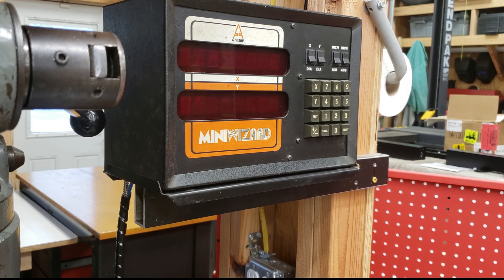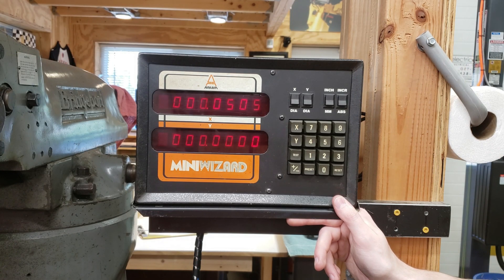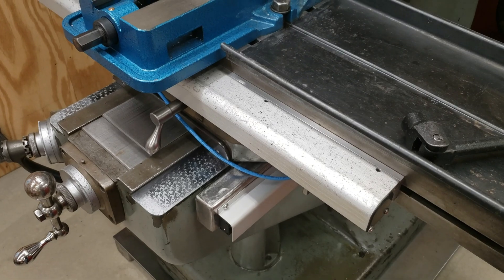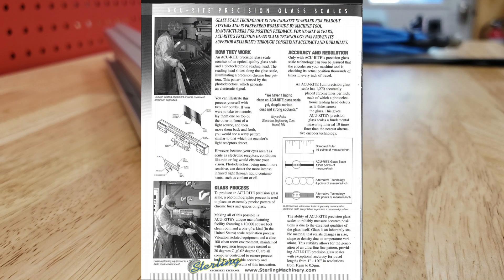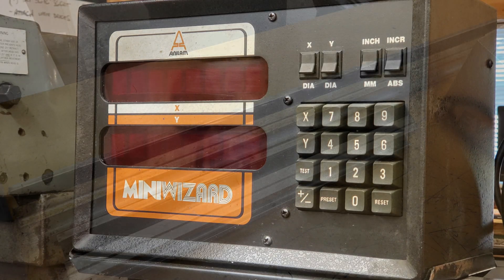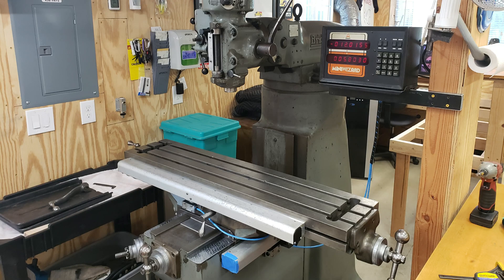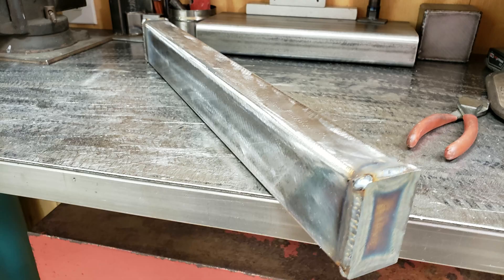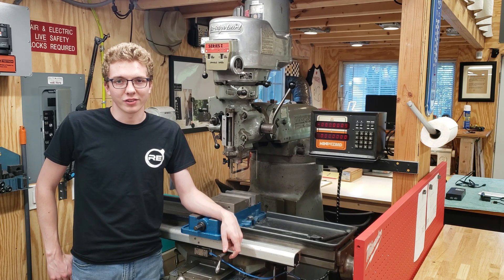Glass Scales on the Bridgeport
In part 2 of my Bridgeport overhaul series, I go over the workings of glass scales and digital readouts and my experience with them on the mill.

00:00 Intro
00:33 DRO Overview
01:20 Glass Scales Overview
02:58 Cleaning the Scales
04:02 Installing the New Scale
04:53 Outro
05:13 End Cards